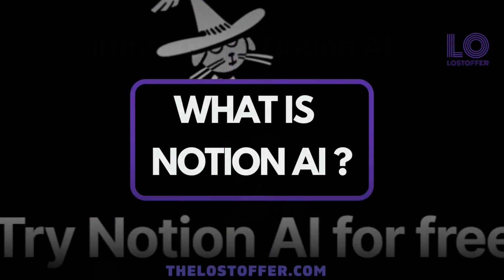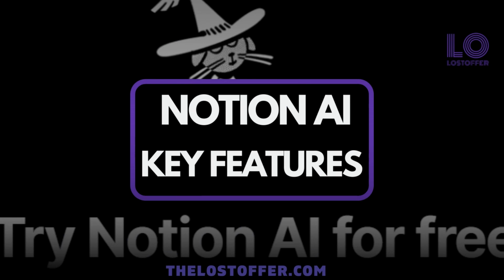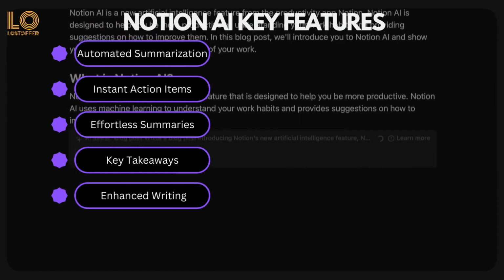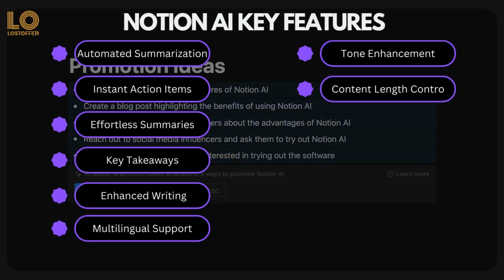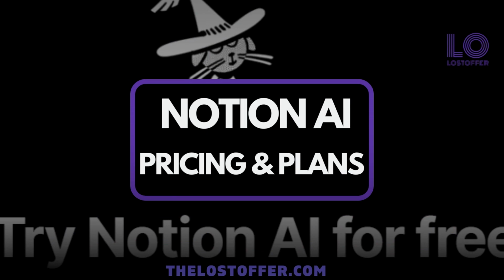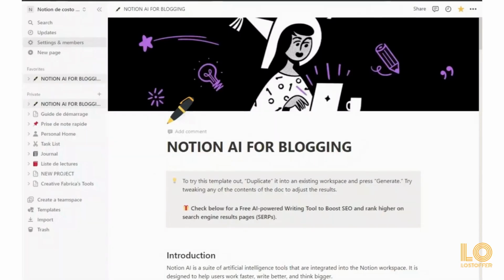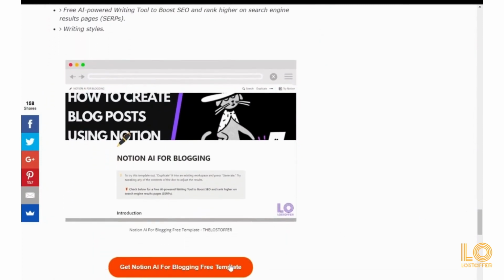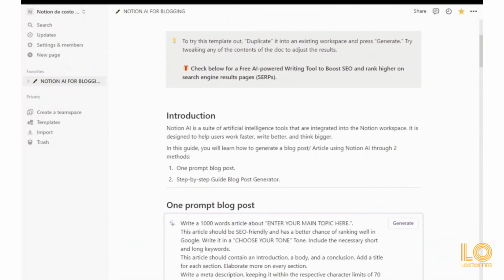HOW TO CREATE BLOG POSTS & ARTICLES WTIH NOTION AI FOR FREE | THELOSTOFFER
HOW TO CREATE BLOG POSTS & ARTICLES WTIH NOTION AI FOR FREE | THELOSTOFFER @Notion